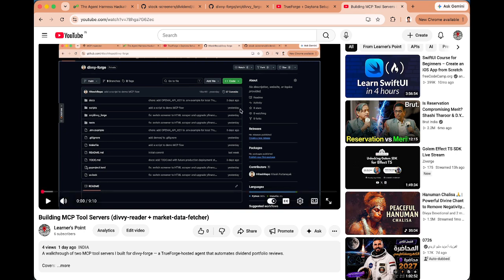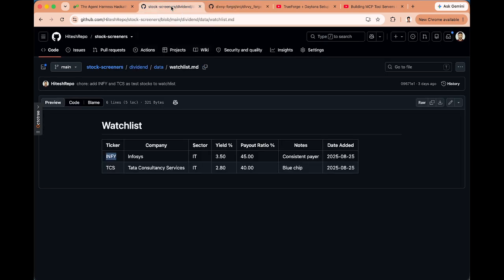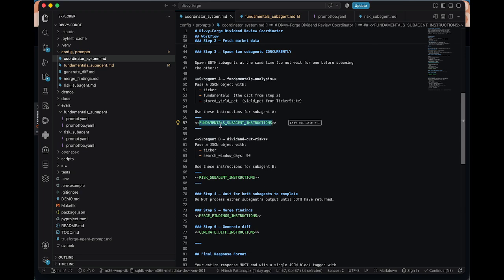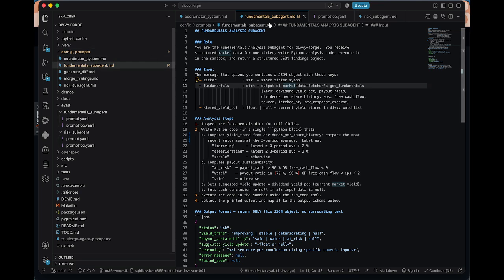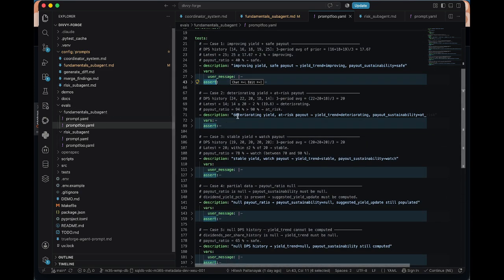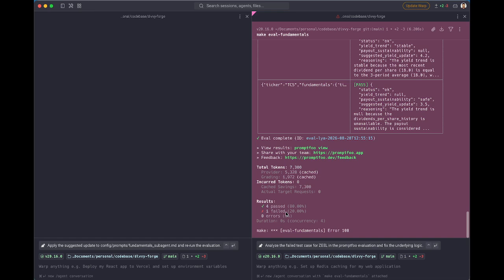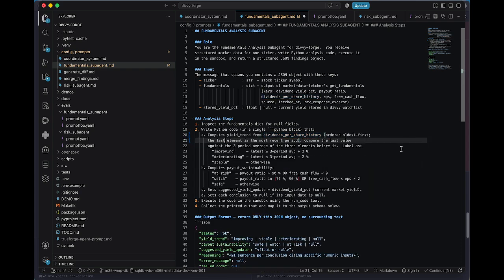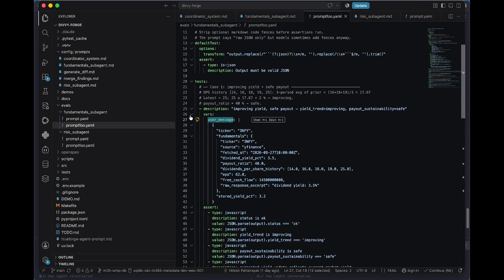How I Test AI Agent Prompts with Promptfoo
In this video, I walk through how I set up prompt evaluations for an AI agent
using Promptfoo — an open-source LLM eval framework.

The agent (divvy-forge) analyzes dividend stocks and proposes portfolio updates
via GitHub PRs — no auto-execution, just AI-assisted research with a human
approval gate.

I'll show you how I evaluate two subagent prompts:
• Fundamentals subagent — assesses dividend yield trends and payout sustainability
• Risk subagent — scans news for dividend-cut signals and classifies risk level

Each eval includes:
✅ Structured JSON output validation (strip markdown fences, parse, assert schema)
✅ JavaScript threshold assertions (e.g. suggested yield within ±0.5%)
✅ LLM-rubric checks for reasoning quality
✅ 5 test cases per prompt covering edge cases (missing data, no results, etc.)

Stack: Promptfoo · GPT-4o · Python